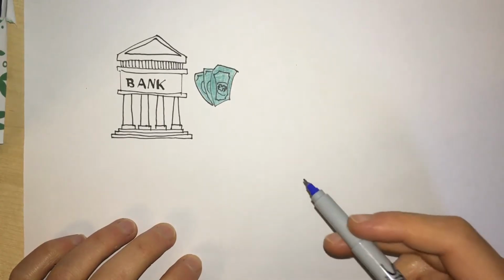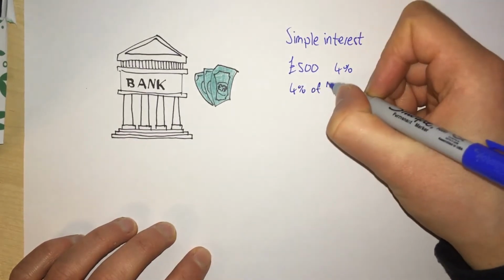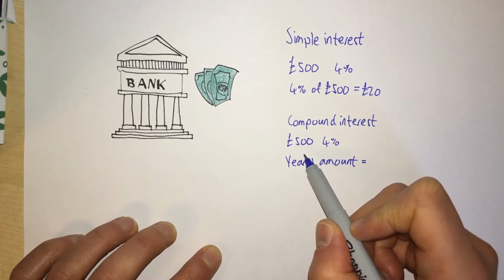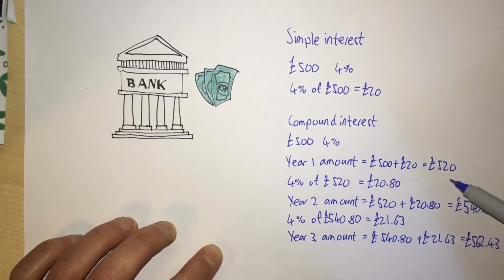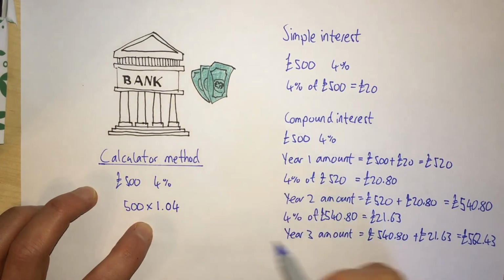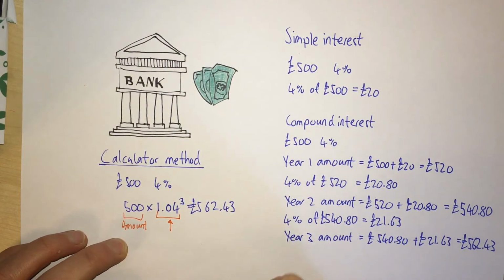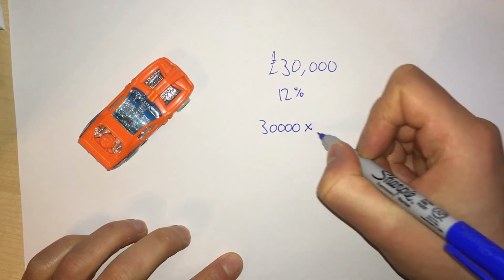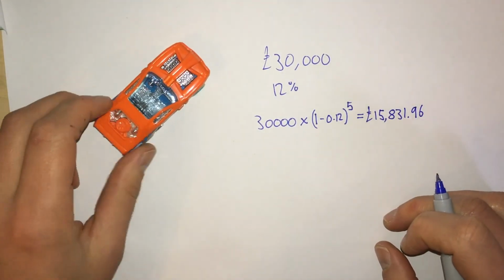Simple and compound interest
What is the difference between simple and compound interest?
Long method and short method short.
Example of making money and what happens when something depreciates in value.